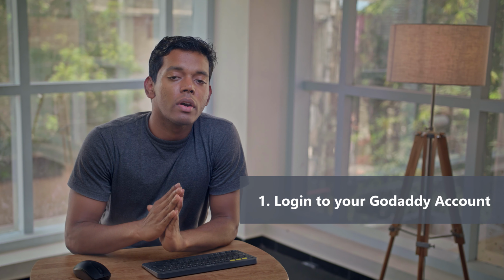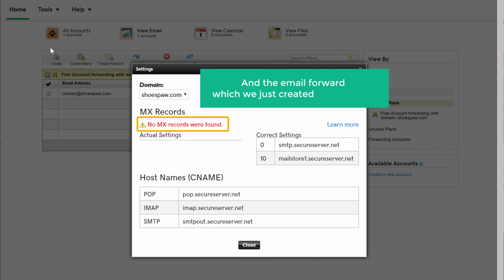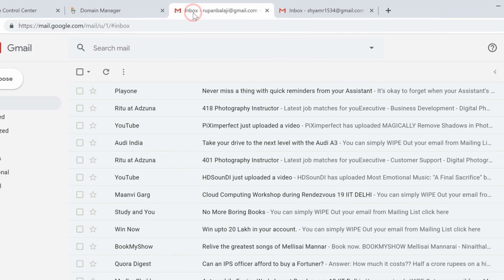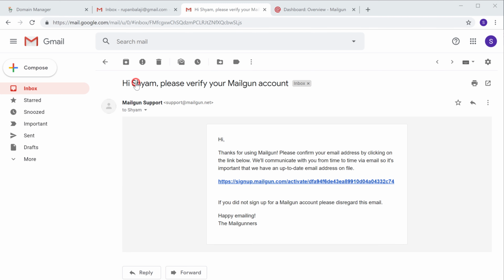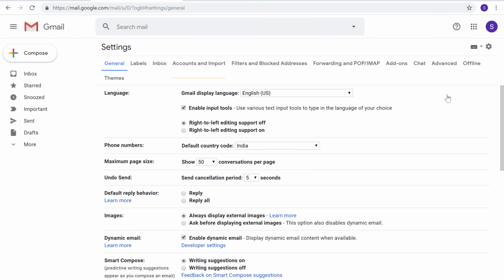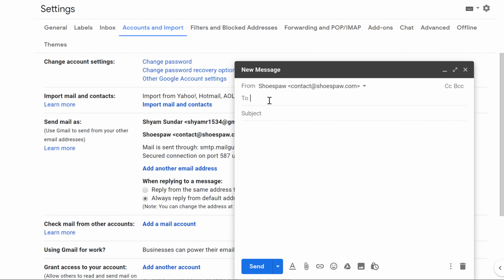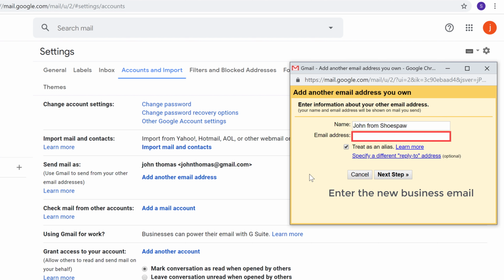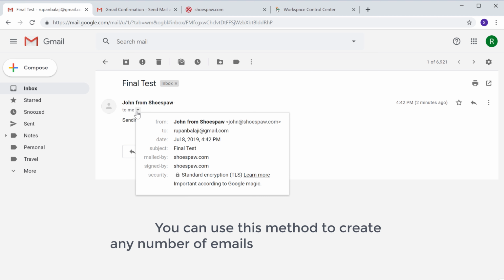How to Create a Business Email & Use it with Gmail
Let’s Start.

1. Login to GoDaddy -  00:31
2. Enable your free Email Forward - 01:01
3. Create an Email Forward -  01:28
4. Check if your DNS settings are correct - 02:36

Step 1: Login to GoDaddy.

Go to GoDaddy and then sign in to your account.

Step 2: Enable your free Email Forward.

To enable your Email forward

Click ‘Additional products’ and then ‘redeem’ next to ‘email forwarding’.

Step 3: Create an Email Forward.

Once you’ve created your email forward

Step 4: Check if your DNS settings are correct.

In order to ensure that the emails are being forwarded, you need to  ensure that your DNS settings are correct

Note: Now, if you’ve got your hosting with someone else other than Godaddy, then you need to fix your DNS settings there.

Once you fix your DNS settings,

It means that your email forward will now work.

 you need to do 4 steps.

1. Create an account in Mailgun - 06:46
2. Add your domain to your Mailgun account - 08:29
3. Connect your Mailgun account to your domain - 08:53
4. Connect your Mailgun account to Gmail - 10:29

Step 1: Create an account in Mailgun.

Go to mailgun.com and create your account.

Now to prevent spammers from creating accounts mailgun will ask your card details.

So give in your card details and then create your account

Step 2: Add your domain to your Mailgun account.

To add your domain, click ‘add custom domain’.

Enter your domain name and then click ‘add domain’

Step 3: Connect your Mailgun account to your domain.

you need to add DNS records to your GoDaddy DNS settings page.

So just go to GoDaddy DNS page and then add the DNS records.

Once you add the DNS records on your DNS page,

 your mailgun account will be connected to your domain.

Now you can go to step 4.

Step 4: Connect your Mailgun account to Gmail.

To connect your mailgun account to gmail.

Get ‘SMTP’ details from Mailgun.

And then paste it in your gmail.

Now let’s look into the bonus part of this tutorial.

 you need to add one additional email forward in GoDaddy.

So just Go to GoDaddy.

To do that, create a new user on your mailgun account.

Now copy paste the new SMTP details on your gmail.

🎁 𝗧𝗼𝗼𝗹𝘀 & 𝗗𝗶𝘀𝗰𝗼𝘂𝗻𝘁𝘀